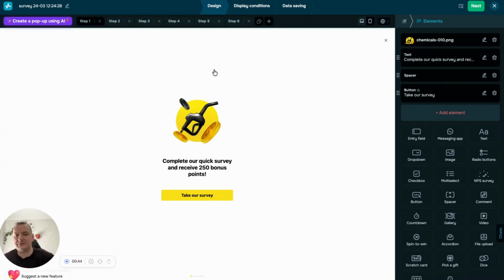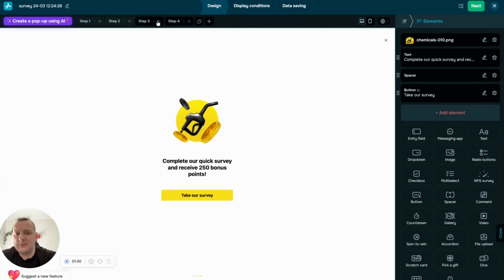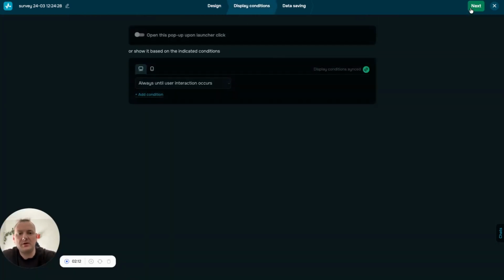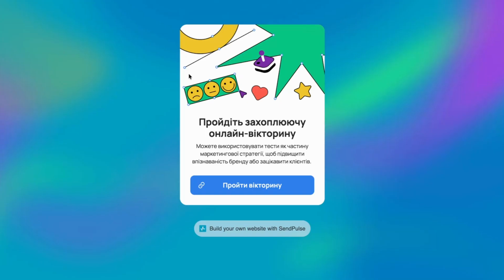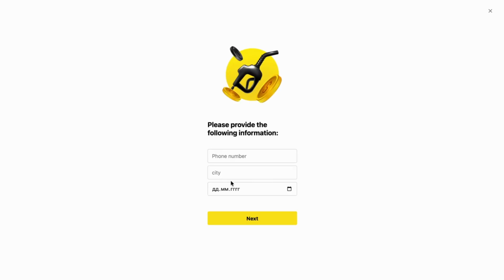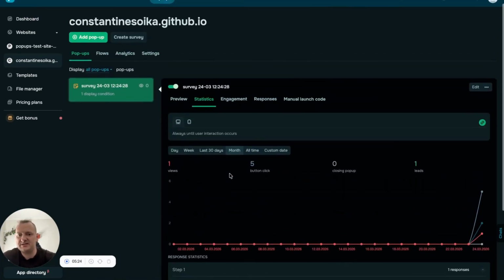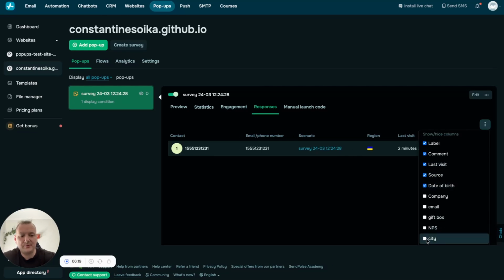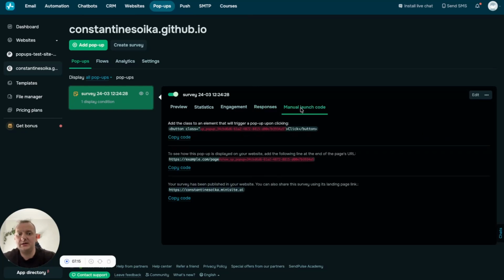Learn Survey Building in Minutes | SendPulse Tutorial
In this lesson, you'll learn how to create surveys using pop-ups — a powerful way to collect valuable user feedback directly on your website.

We'll walk through:
✅ How to create a survey in the pop-up builder
✅ Question types: choice, text, scale
✅ How to set up a survey landing page
✅ How to save and analyze survey responses

💬 Set up popular launch scenarios for your smart popups and increase engagement using SendPulse